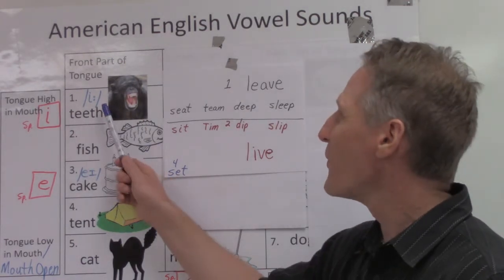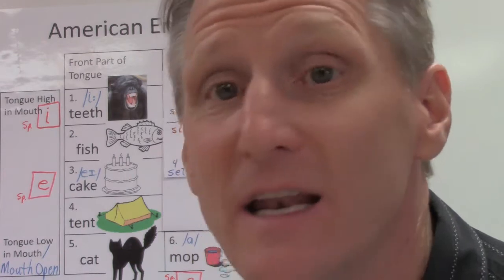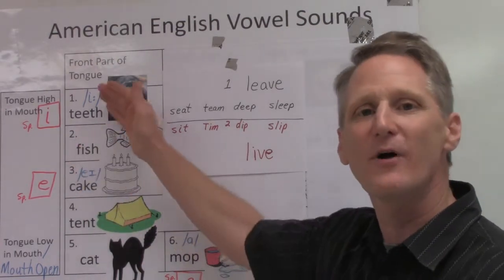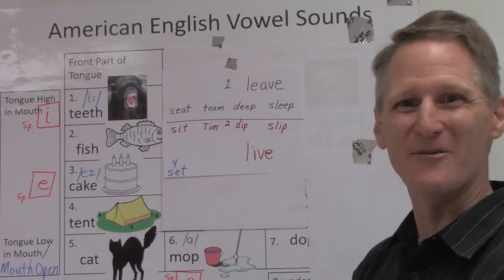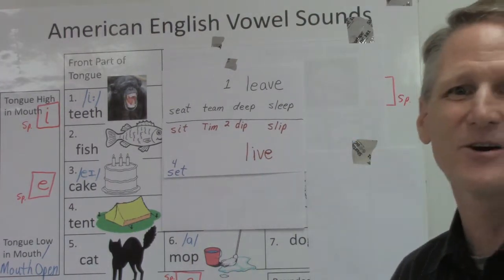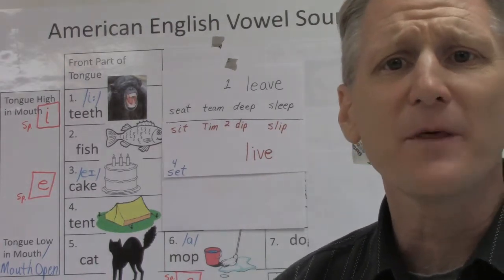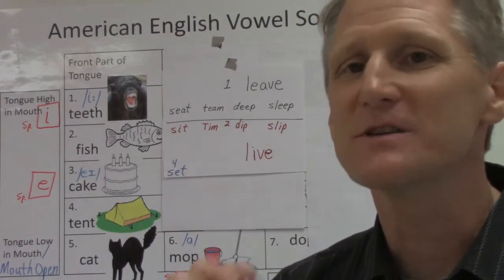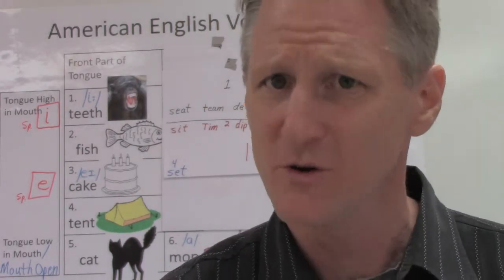1 vs 2 examples